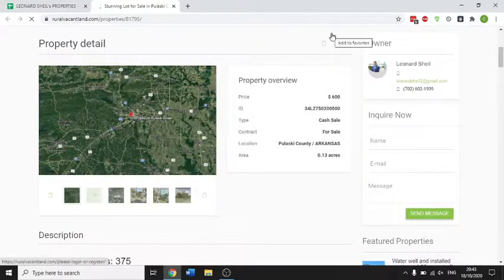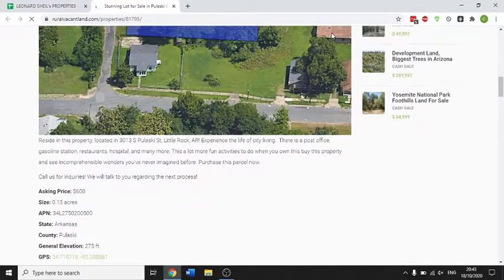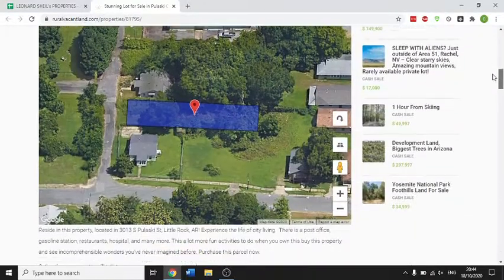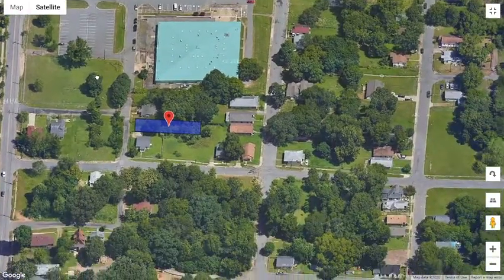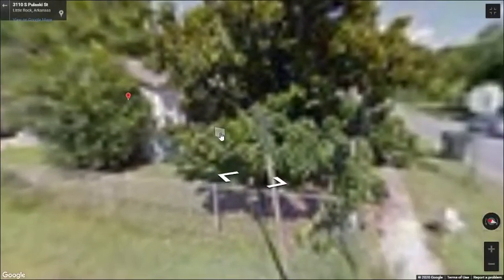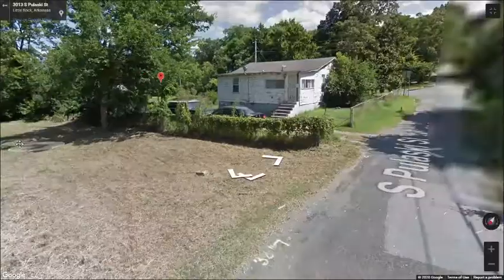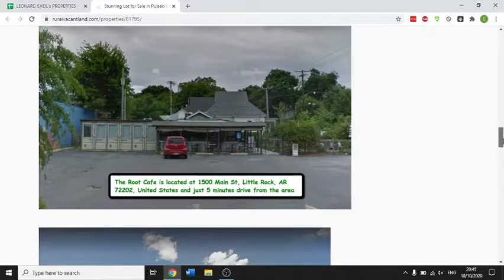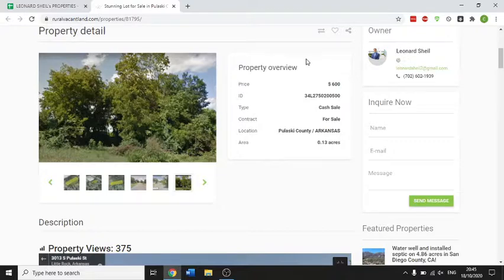Stunning lot for sale in Pulaski, AR for $600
Reside in this property, located in 3013 S Pulaski St, Little Rock, AR! Experience the life of city living.  There is a post office, gasoline station, restaurants, hospital, and many more. This a lot more fun activities to do when you own this buy this property and see incomprehensible wonders you’ve never imagined before. Purchase this parcel now.

We will talk to you regarding the next process!

Asking Price: $600
Size: 0.13 acres
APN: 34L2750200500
State: Arkansas
County: Pulaski
General Elevation: 275 ft.
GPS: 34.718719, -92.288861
Legal Description: Block: 25  Lot: 5 Range: 12W Township: 01N Section: 15 Subdivision Name: BRADDOCKS BLVD L2
Zoning: Residential
Power: In the area
Water: By Alternative System
Sewer: By Alternative System
Roads: Paved
Terrain: Flat
Time Limit to Build: None
Closing/Doc. Fees: None